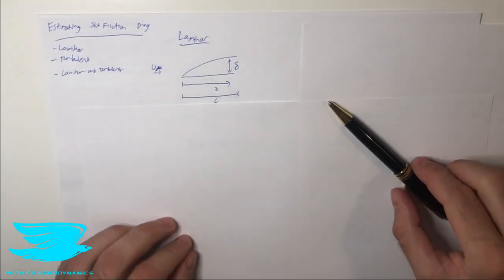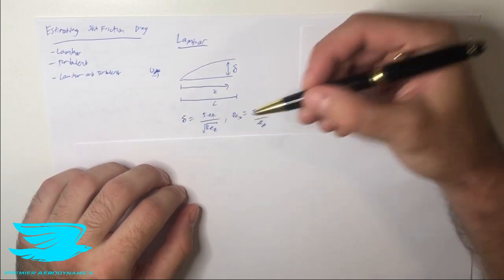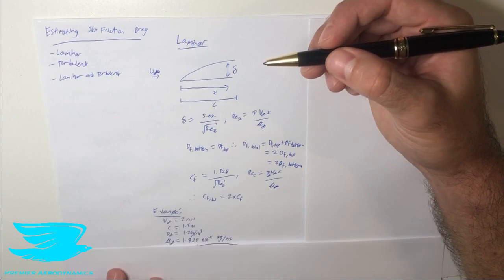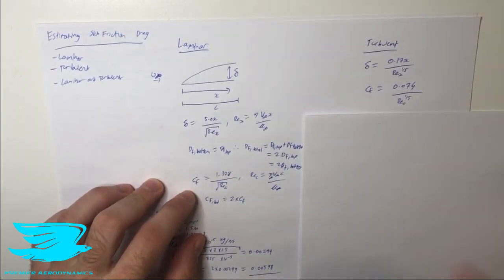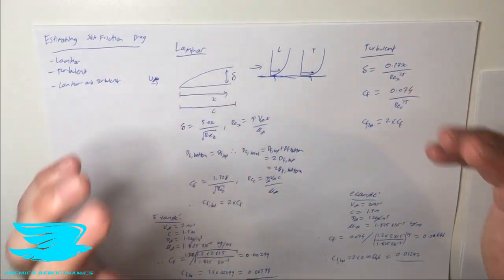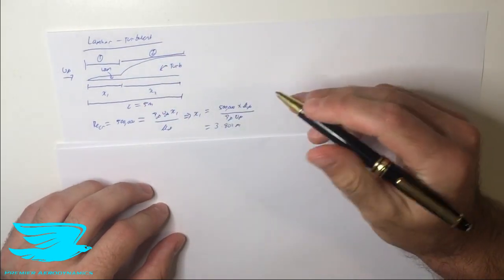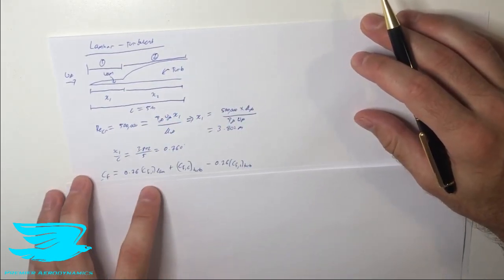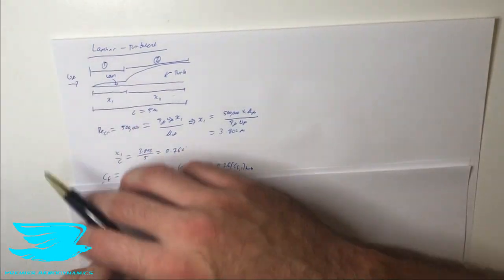[Aero Fundamentals #19] Estimating Skin Friction Drag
How do you calculate the skin friction drag over a flat plate or airfoil? How does this change with laminar and turbulent flows?